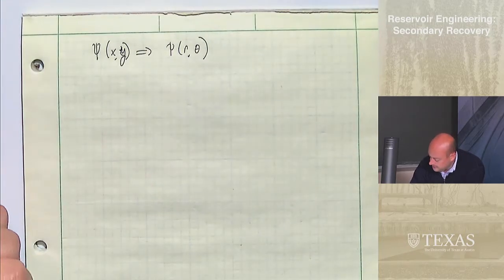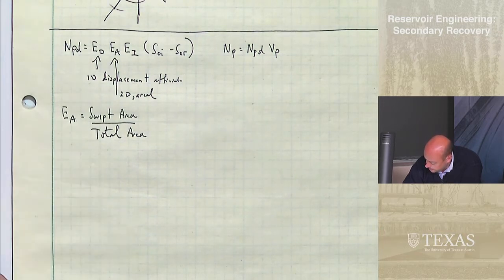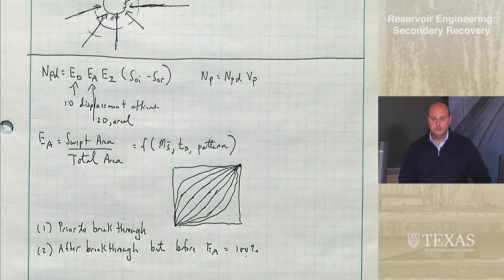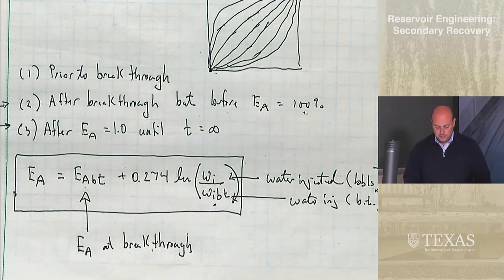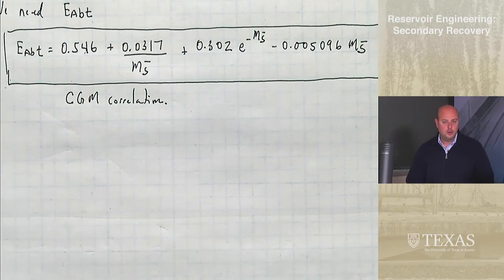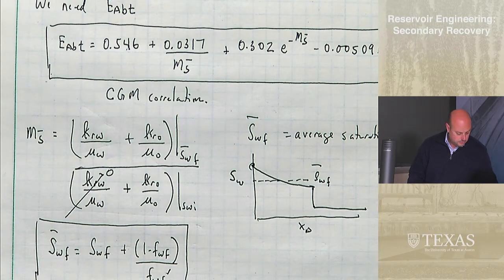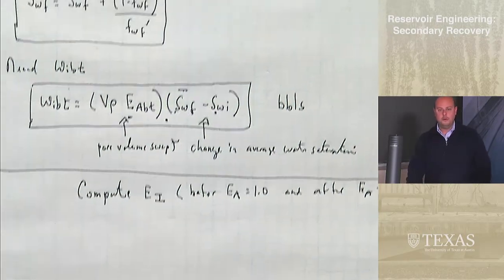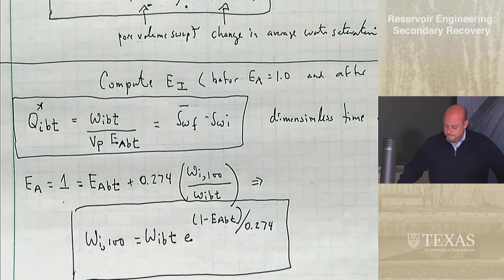31. Reservoir Waterflooding (Balhoff): Areal displacement efficiency